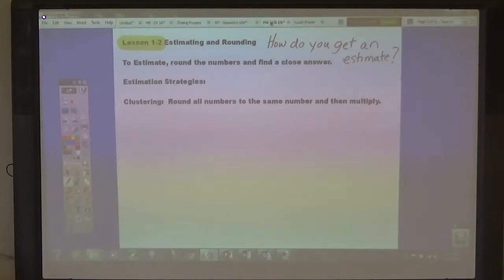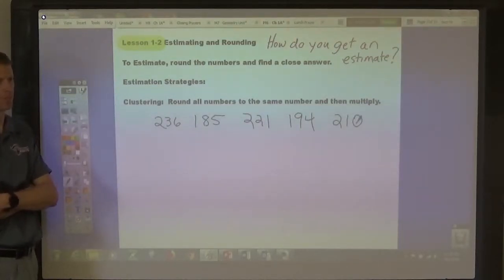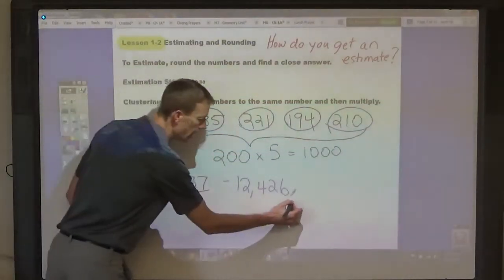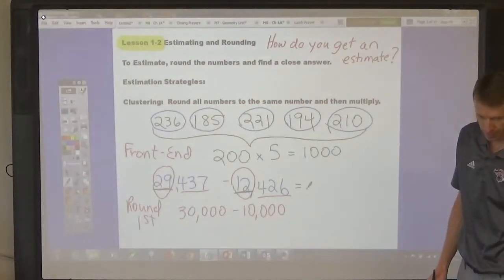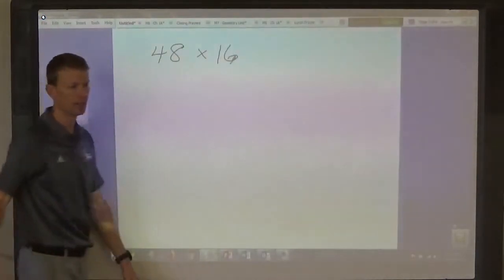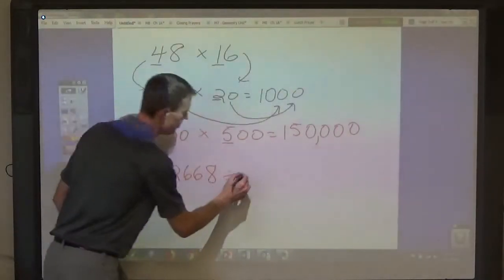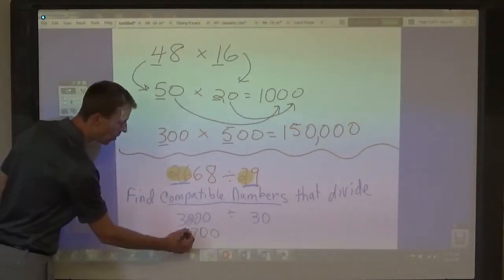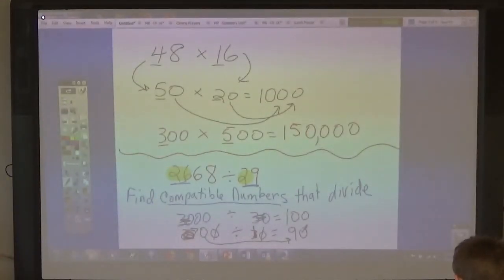M6 Lesson 1 2 Rounding and Estimating Whole Number Operations